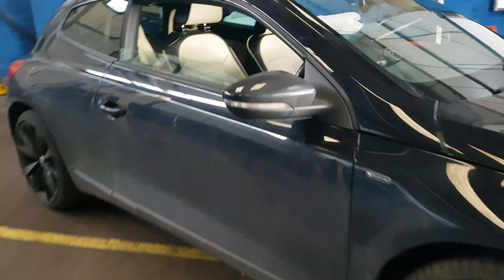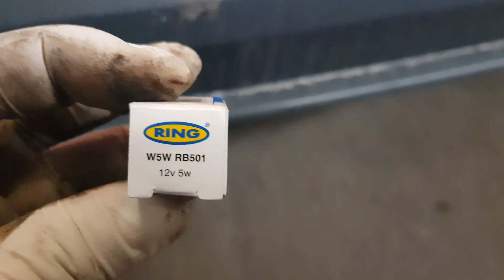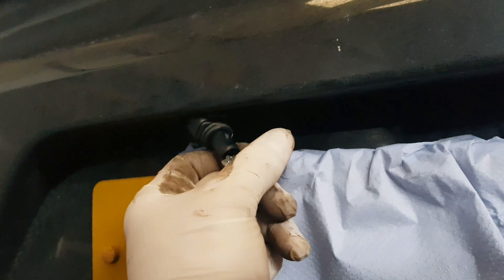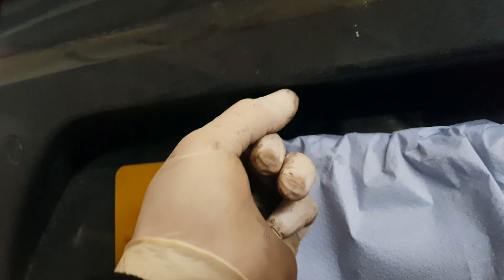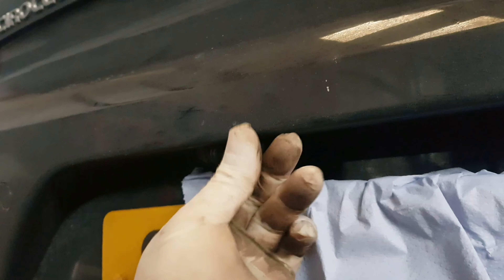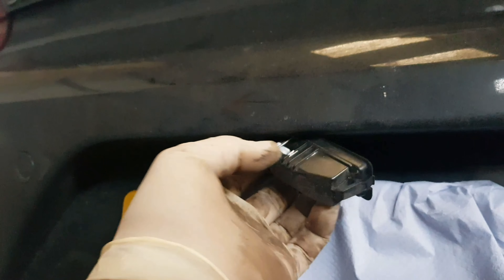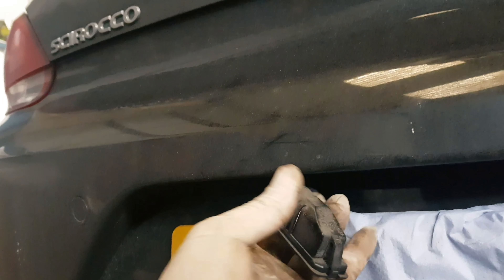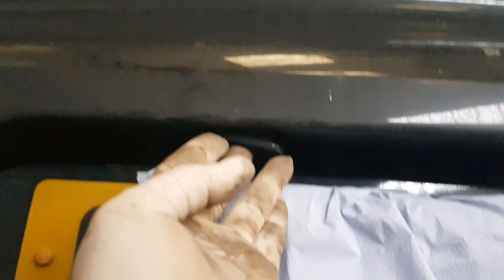how to replace number plate 501 bulb - VW Scirocco 4K